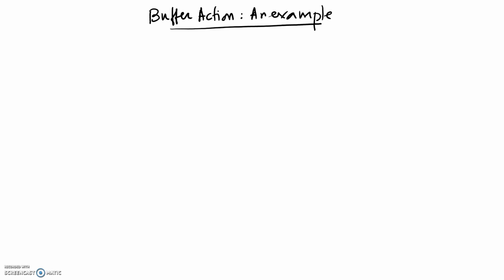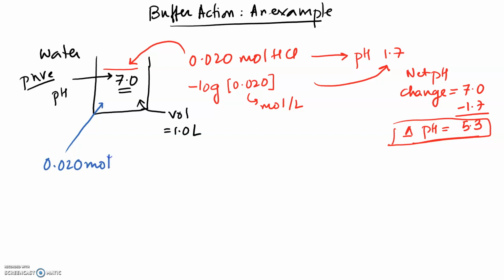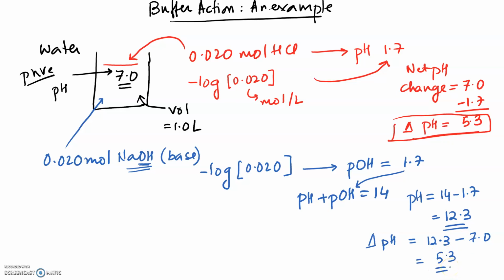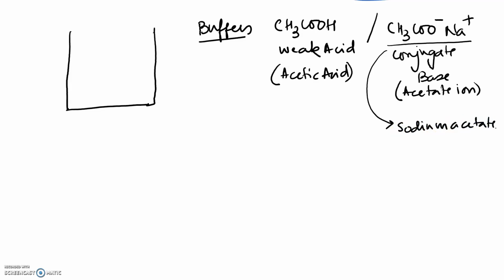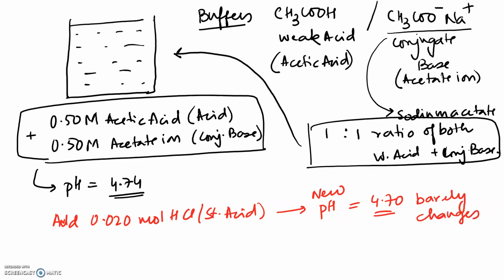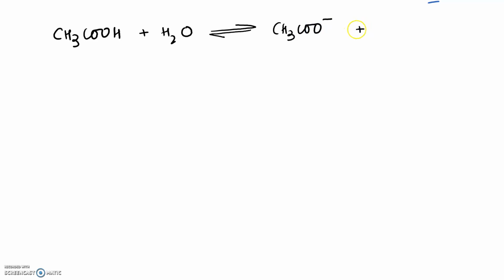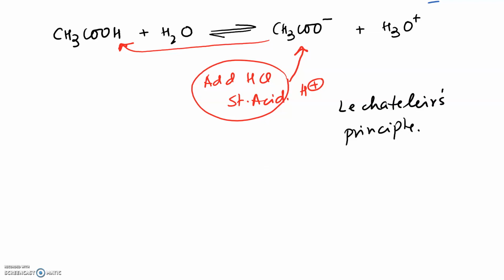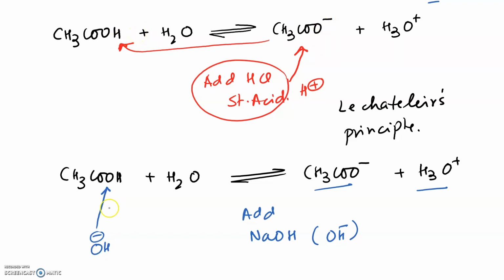Buffer Action: an example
Example of how a buffer works